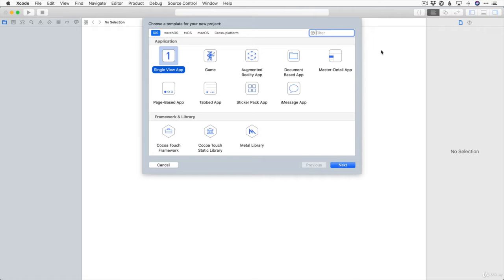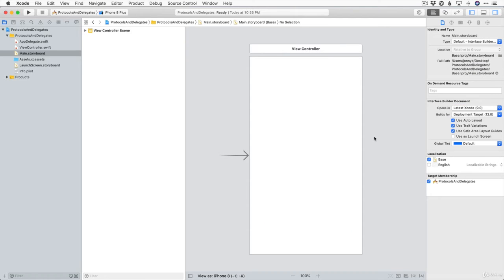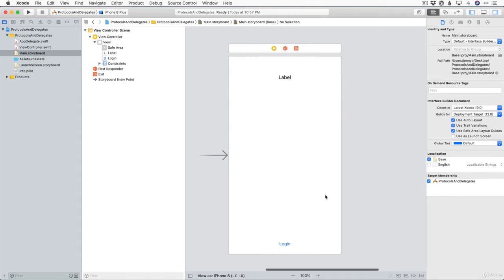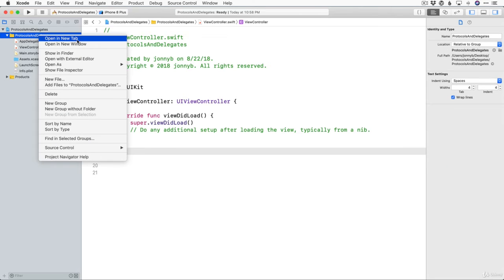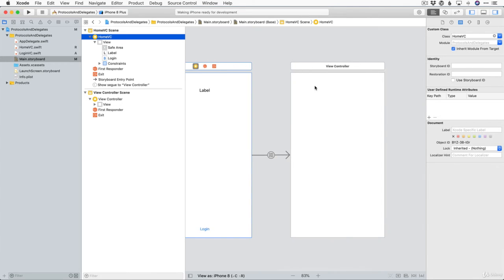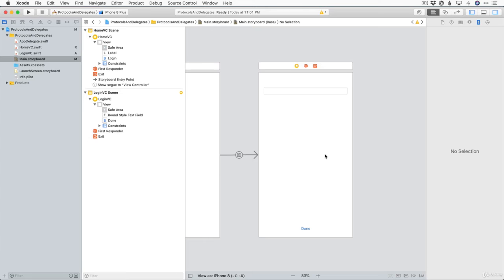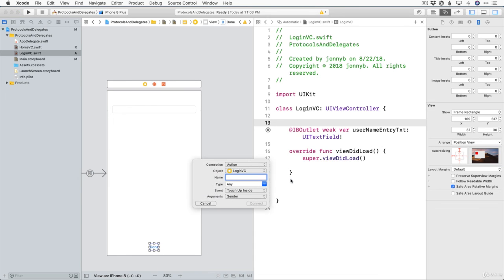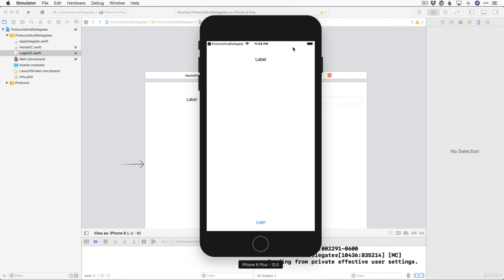5 Protocols and Delegates Part 1